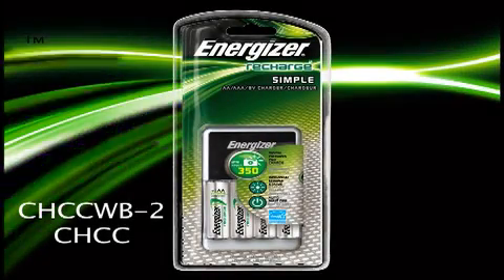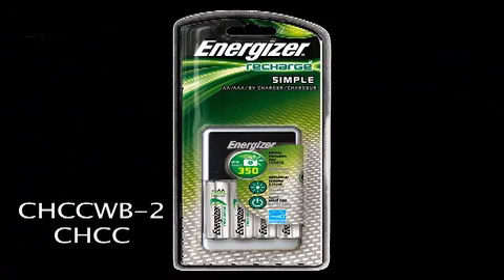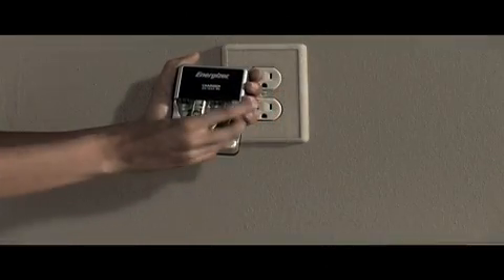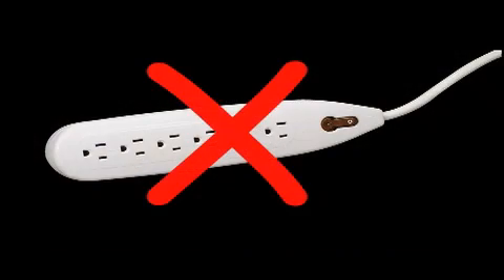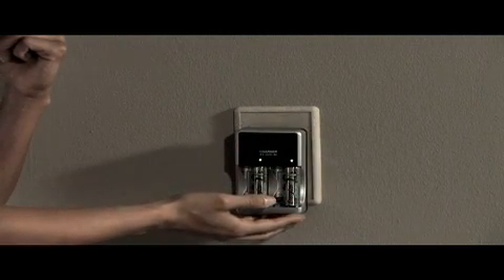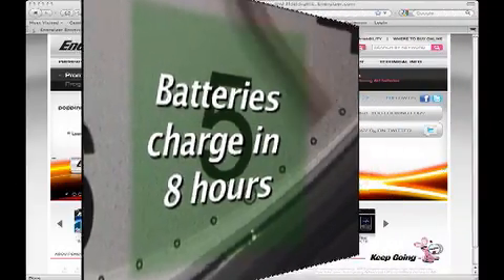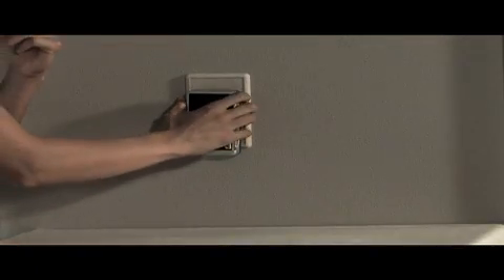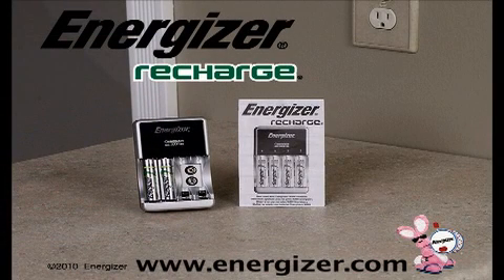Energizer Recharge Simple Charger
Follow this simple user guide to get the most out of your Energizer Recharge Simple Charger. Package Type Name CHCCWB-2 (or CHCCWB-4). Charger Type Name CHCC.